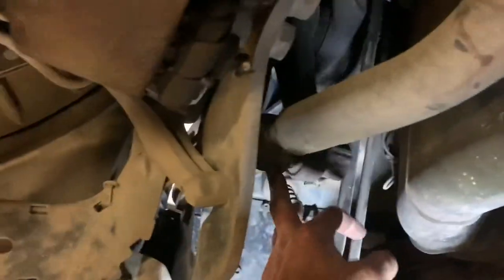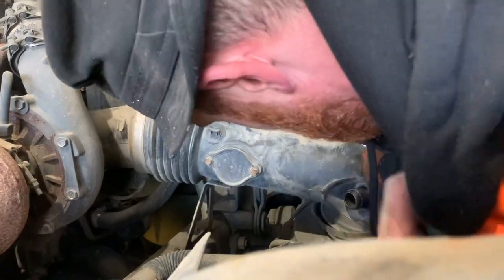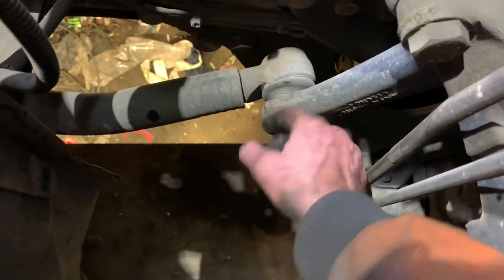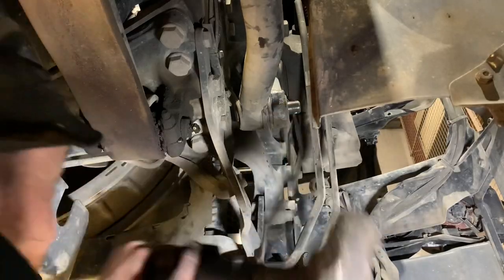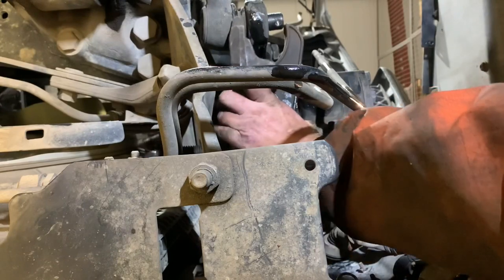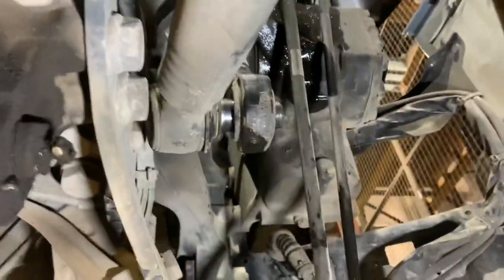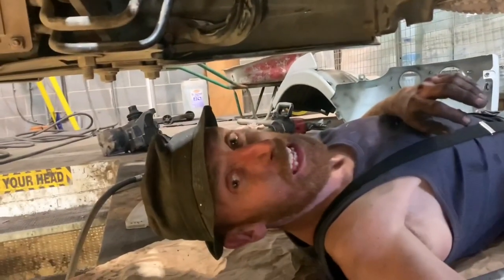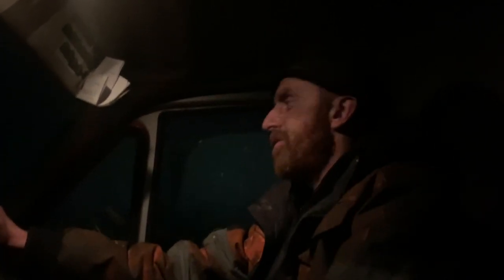How to change steering box scania 450 hgv lorry truck mobile mechanic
How to change steering box on Scania 450 artic hgv lorry truck semi mobile hgv mechanic